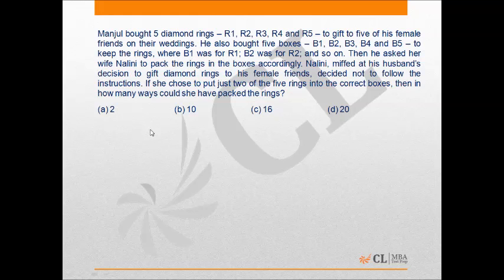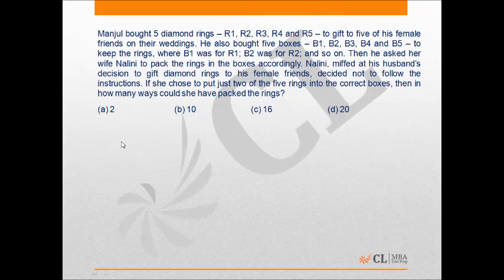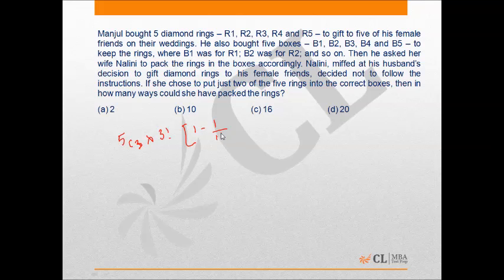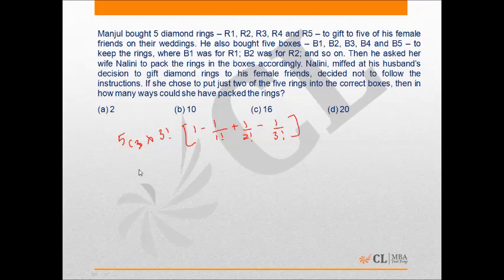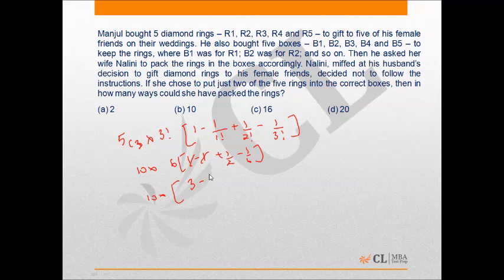Mock CAT 2014 16 Q 13